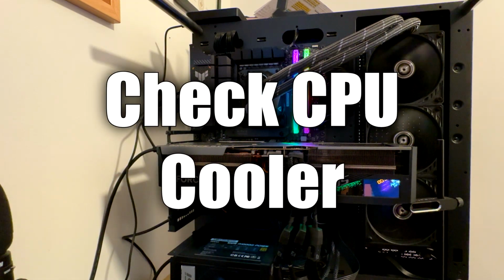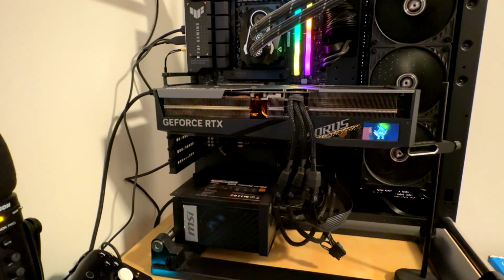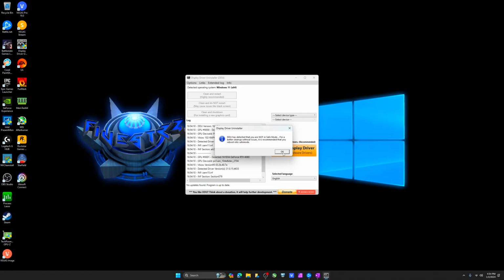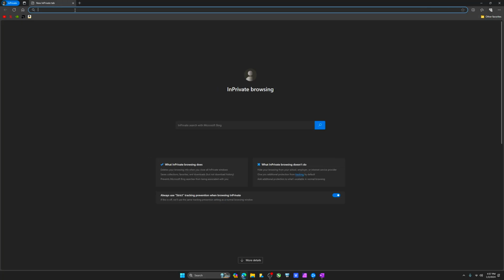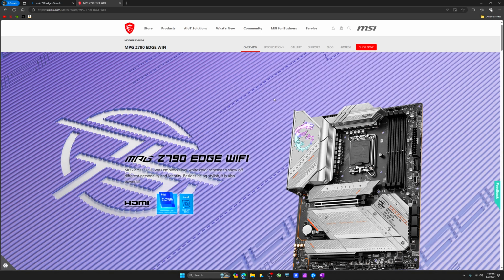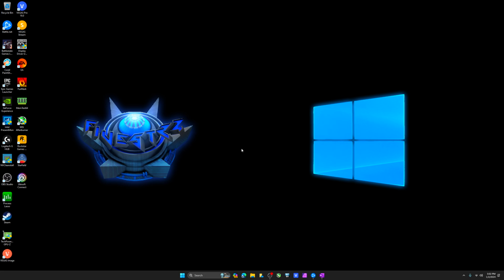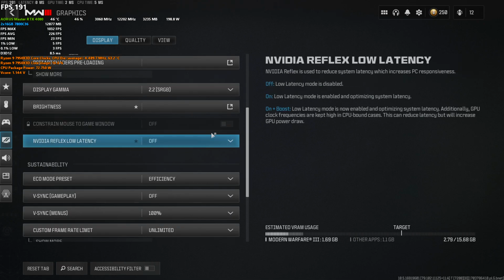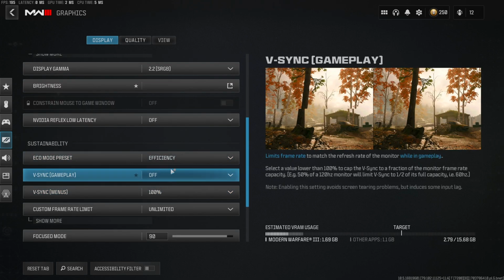Troubleshooting Low FPS - Hardware, Software, and COD Config Files Checklist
Hope this helps some of yall out.

Timestamps
0:00 Intro and RAM (Audio from phone)
1:15 Check CPU Cooler
2:29 GPU in Correct Slot
4:40 Quick Recap
5:25 Cleaning Drivers with DDU
7:45 Updating Gamebar and Chipset
13:05 Start Up Apps and High Impact Programs
14:40 Call of Duty Specific Section
19:40 Recap

CPUs:
AMD Ryzen 9 7950X3D
Intel Core i9 14900K
AMD Ryzen 7 7800X3D

MOTHERBOARDS:
ASUS TUF Gaming X670E-PLUS WiFi
MSI MPG Z790 Edge WiFi
MSI MAG B650 Tomahawk

RAM:
TEAMGROUP T-Create Expert Overclocking 10L DDR5 32GB Kit (2 x 16GB) 7200MHz
TEAMGROUP T-Force Delta RGB DDR5 Ram 32GB Kit (2x16GB) 7200MHz

GPUs:
Sapphire Nitro+ AMD Radeon RX 7900 XTX
Sapphire Nitro+ AMD Radeon RX 7800 XT

FULL ACCESSORY LIST

FULL BUILD LISTS:
Ryzen 7 7800X3D Part List
Intel i9 14900K Part List
Ryzen 9 7950X3D Part List

Using these links may grant me a referral credit though Amazon (and Best Buy for RTX 4080), it's a great way to support my channel while getting yourself some new hardware. If you have any questions about these parts, drop a comment.